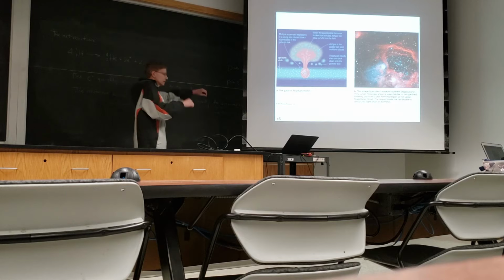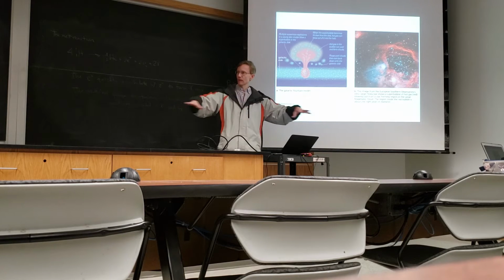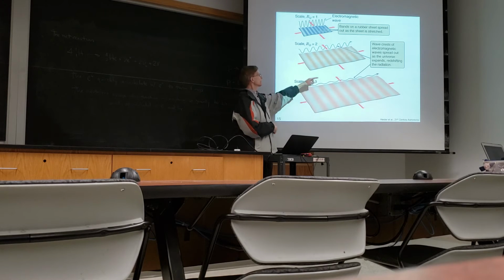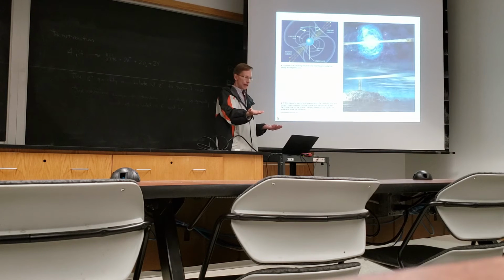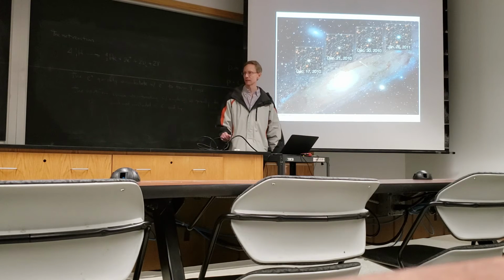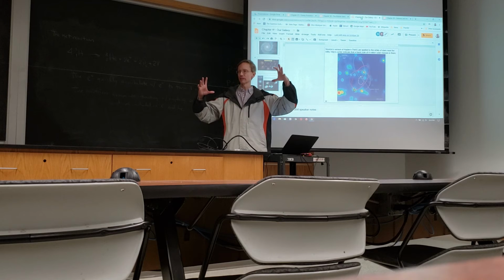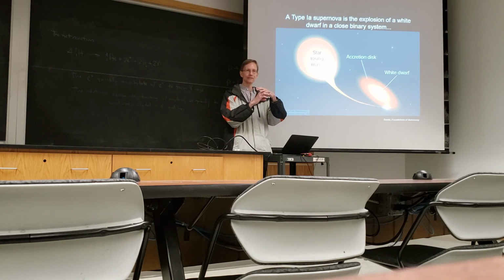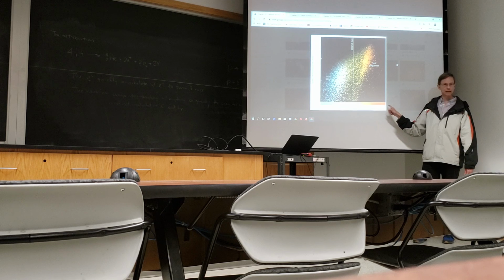ASTR 111 Exam III Review Session 2019 November 19 (2/3)